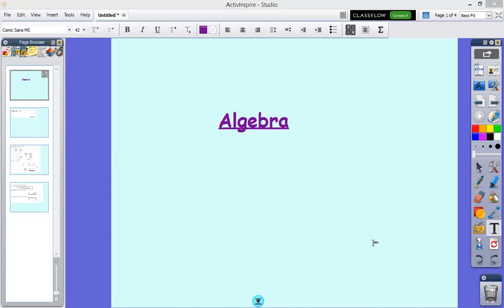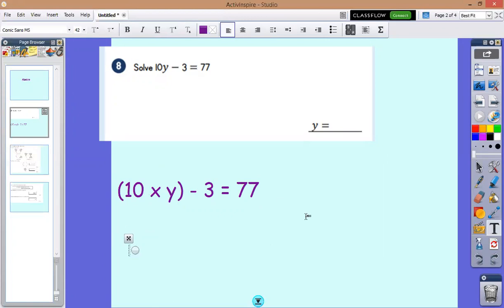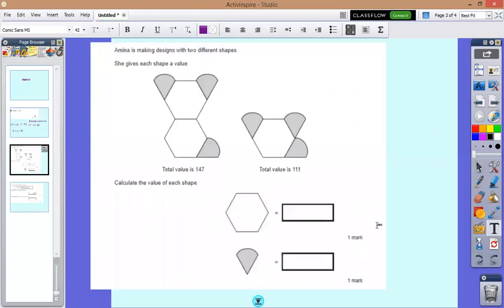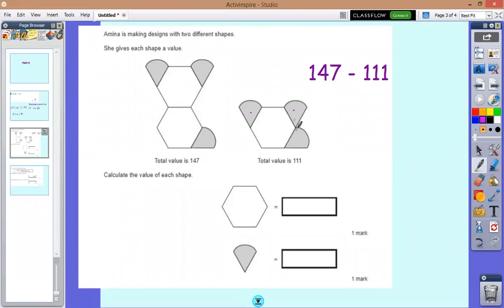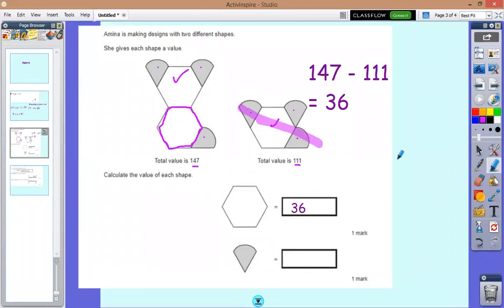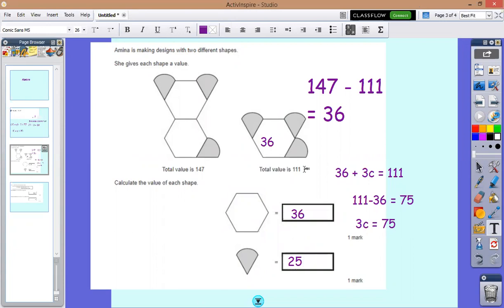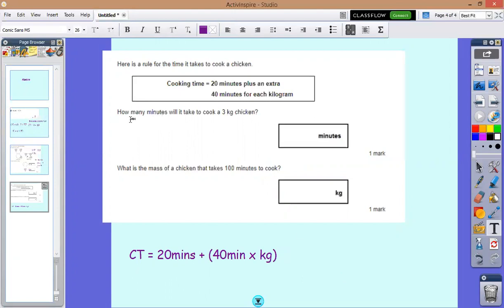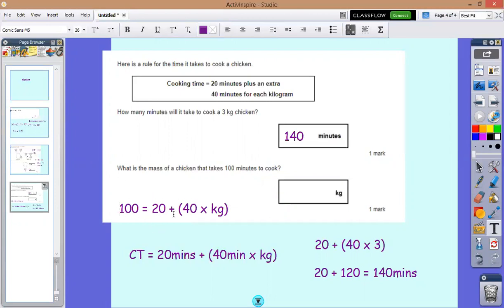Algebra Lesson - Year 6 Mr Mulley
Please look at the above link to have a go at Algebra. This will also be put on the website.

Mr Mulley